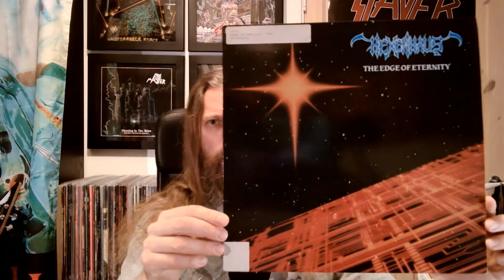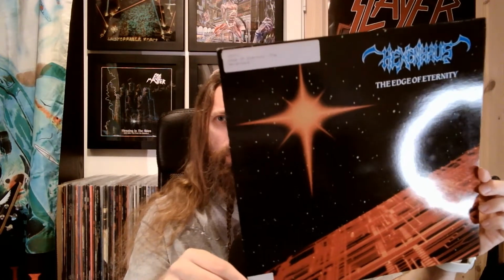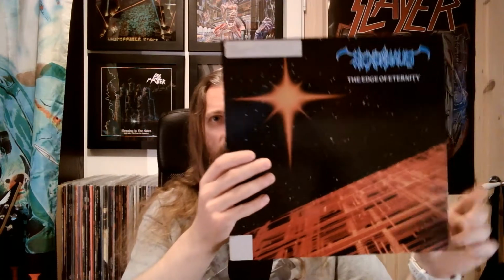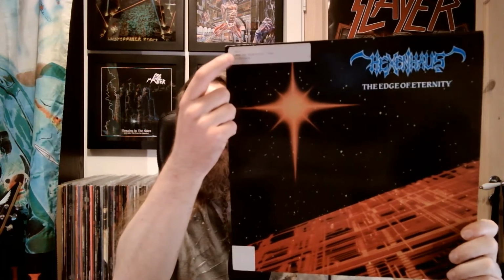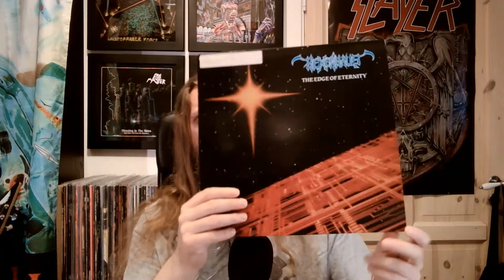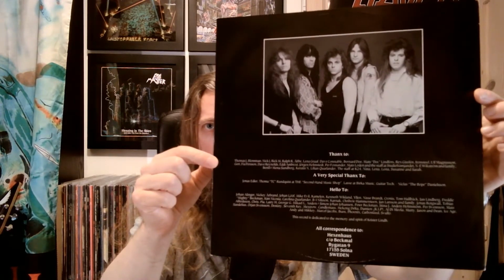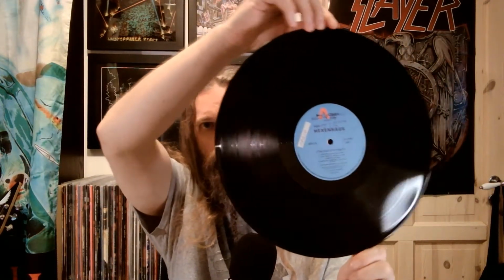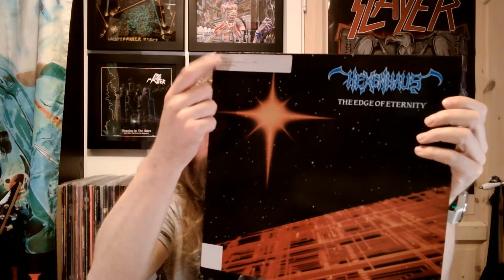Release Ramblings 4: Hexenhaus - 'The Edge of Eternity'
This video highlights the 1990 release 'The Edge of Eternity' by Swedish progressive technical thrash metal band Hexenhaus. I discuss individual songs and the Memento Mori connection, and I also describe how and why I purchased it. I picked it up in Accord's webshop.

The music in the introduction is taken from 'Morgengry' by Grimmthurs.